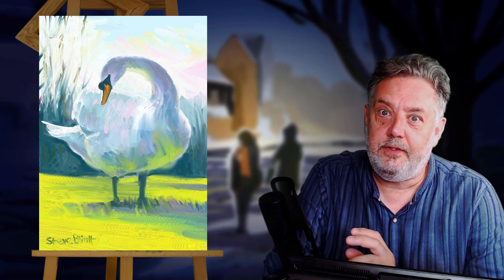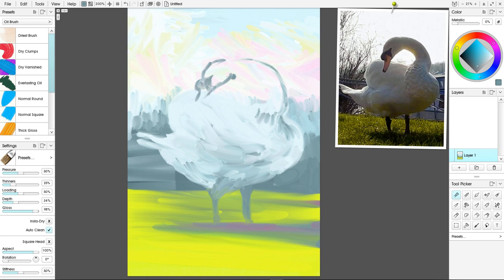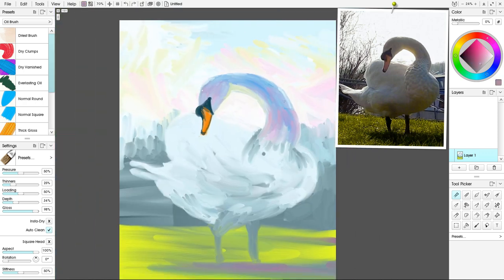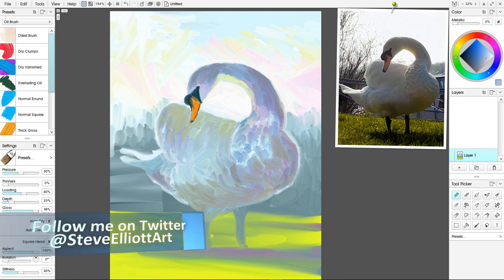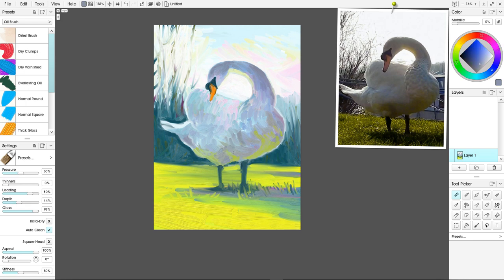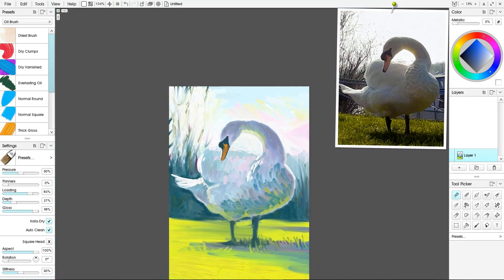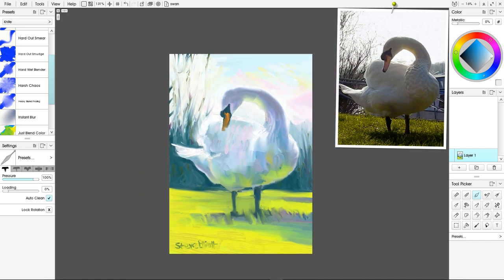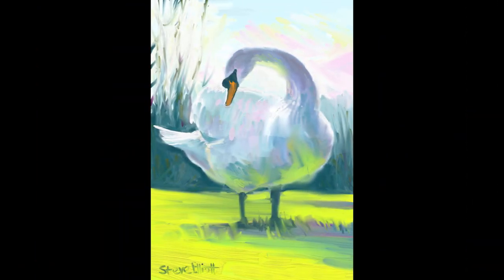Working with light and colour and how I merged two versions of a painting for a finished result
I had two separate versions of a painting, neither of them were working for me, so I took them both into Affinity photo to get the effect I wanted. I also talk about light and colour in this painting in Artrage 6

Music
Ferris Wheel
Quincas Moreira
Youtube library